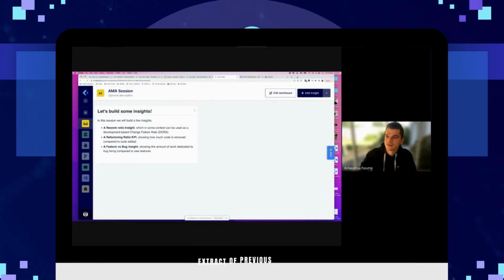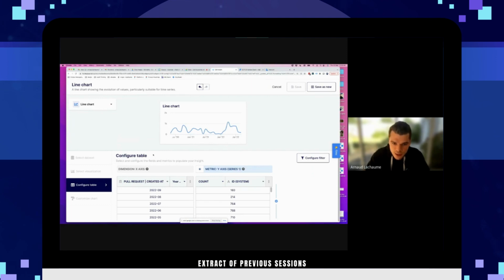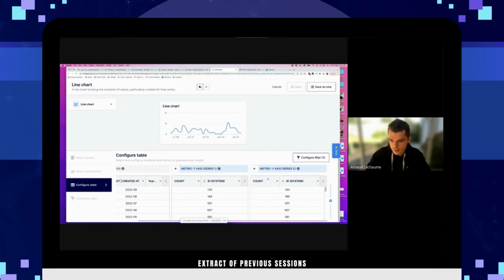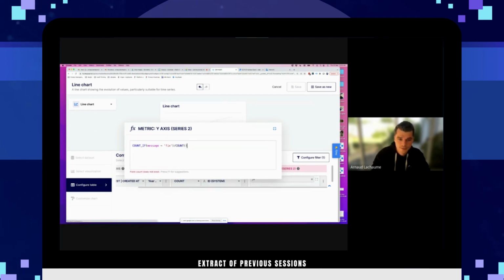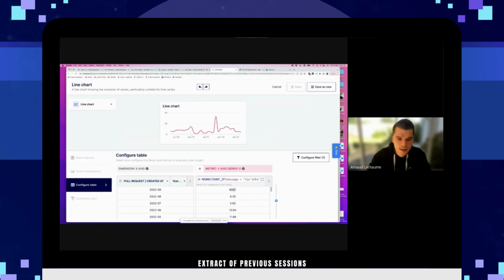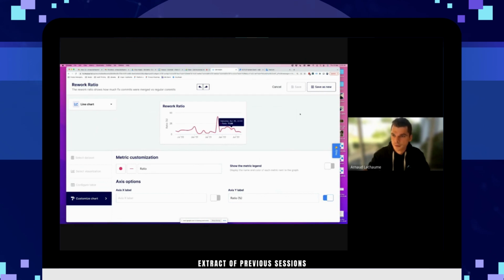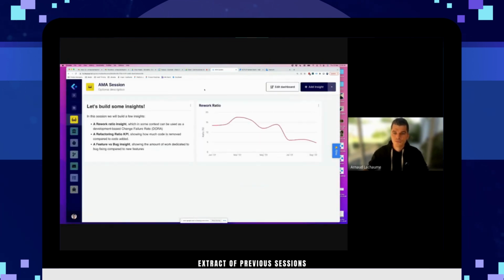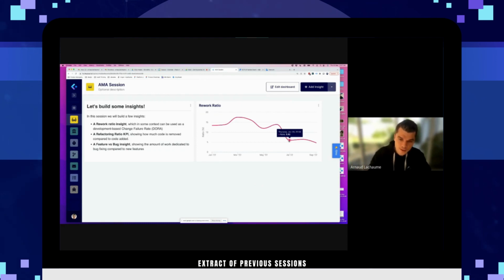Why Rework Ratio Metric Matters in Software Development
In this short video extract from Keypup workshops, we'll show you how to build a rework ratio metric for your software development project, and why it's important for ensuring project success. By measuring the ratio of time spent on rework to the total project time, you can identify areas of improvement and reduce wasted resources. Our CTO will guide you through the process, explaining how this metric can help you optimize your development process, improve team efficiency, and deliver high-quality products to your customers. Don't miss out on this opportunity to learn more!